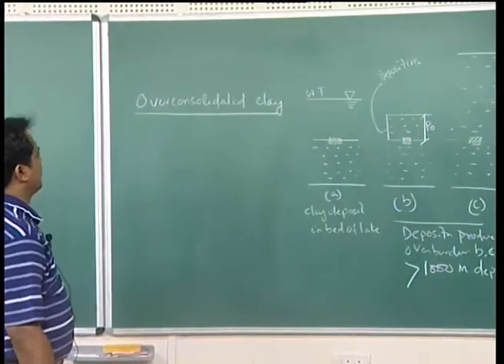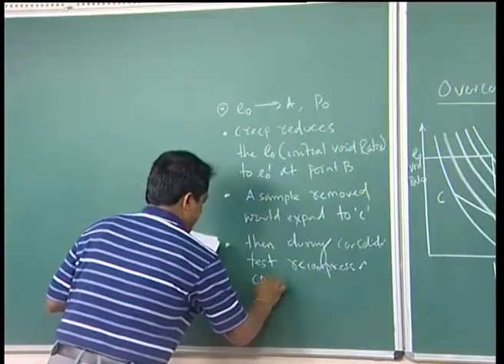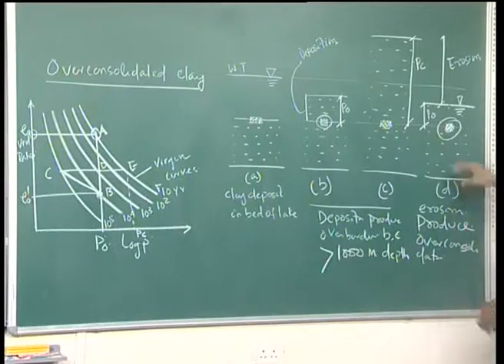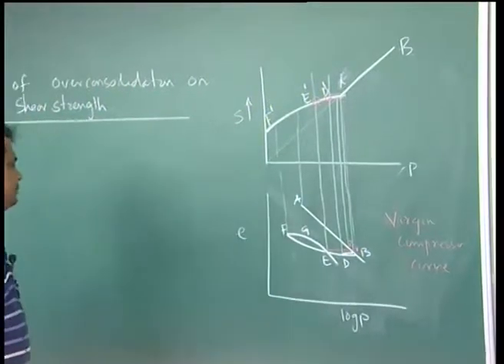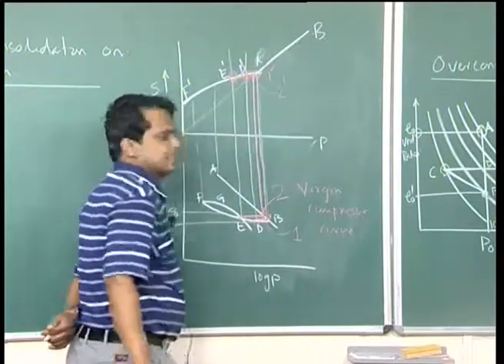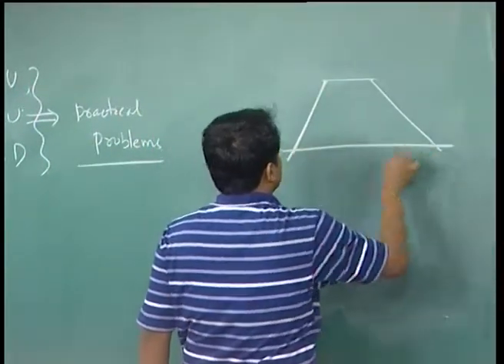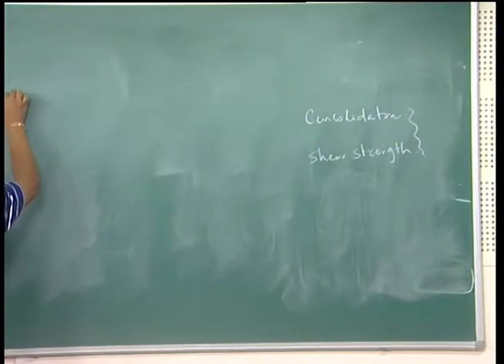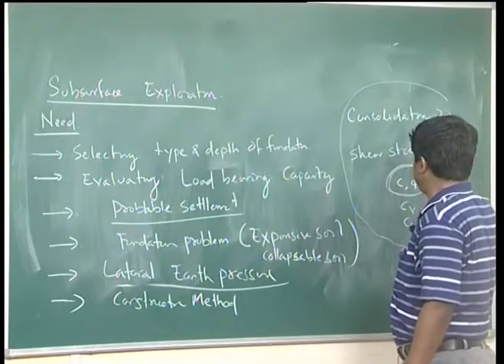Mod-01 Lec-09 Lecture-09.Geotechnical Measurements & Explorations